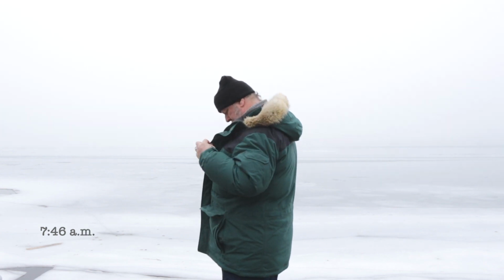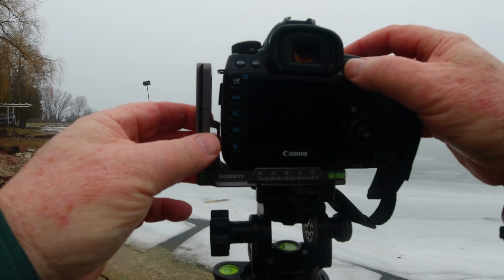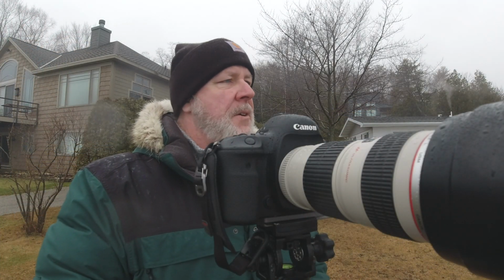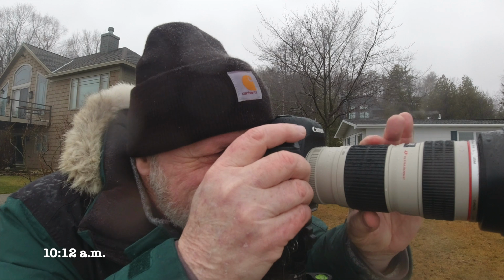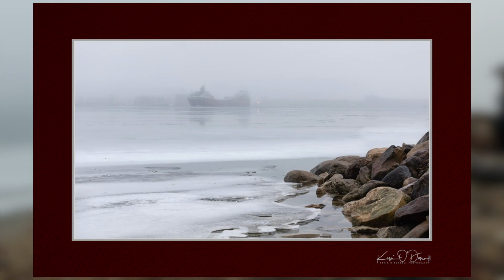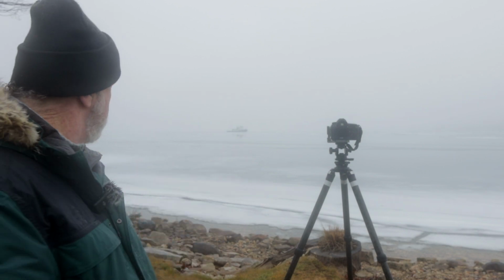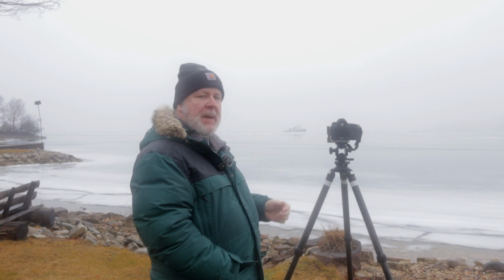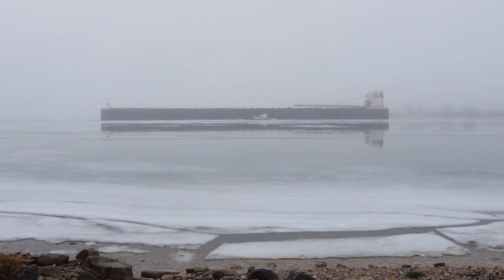The Munson & McCarthy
A long wait and miserable weather conditions test the limits of my camera gear and my patience as a dense morning fog awaits the bayside arrival of two vessels for winter lay up: the John G. Munson and the Walter J. McCarthy.

Timeline:
0:00-0:57 Intro
0:58-1:52 Setting up
1:53-2:35 Some history of the "Laker Class" boat design
2:36-3:27 Waiting in the rain.Concerns about my camera gear
3:28-4:12 Tug William C Gaynor goes out to meet the Munson
4:13-4:45 1st camera casualty
4:46-6:36 The John G Munson: searching for compositions in the fog
6:37-8:48 2nd camera casualty / Gratitude  / 1959
8:49-9:30 Why do ore boats back into Sturgeon Bay?
9:31-10:00 What's in a name? The Belle Isle vs The Walter J McCarthy Jr
10:01-10:31 The best shot of the entire day!
10:32-11:10  Fours hours later... trying to make a silk purse out of a sow's ear
11:11-12:09 Listen to that ice break!